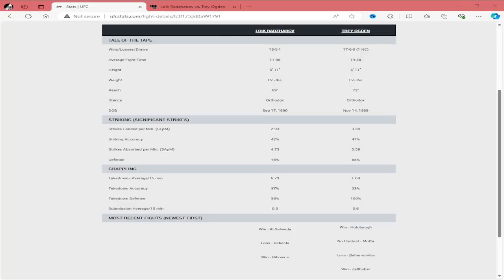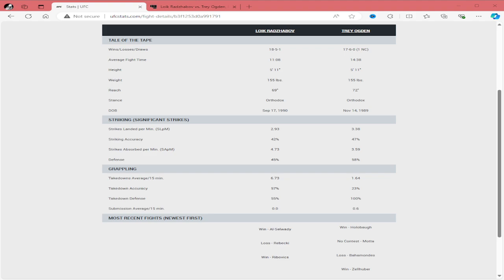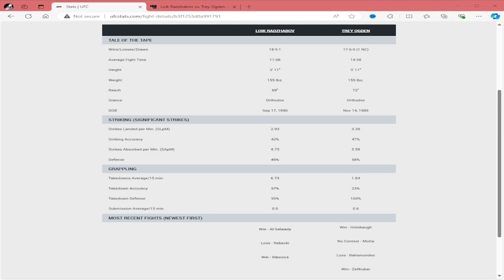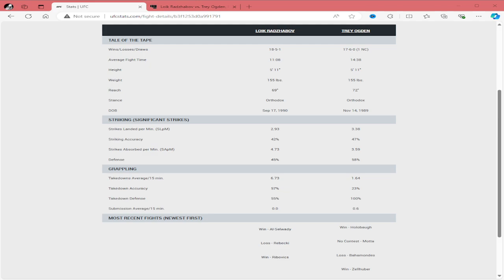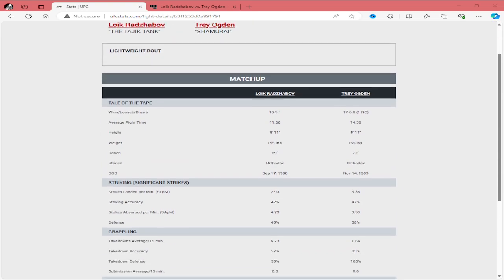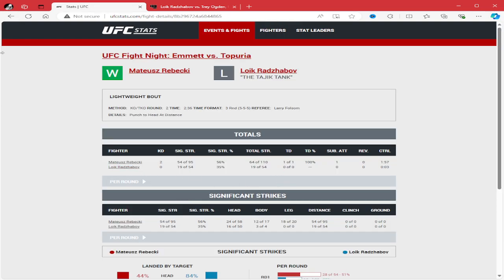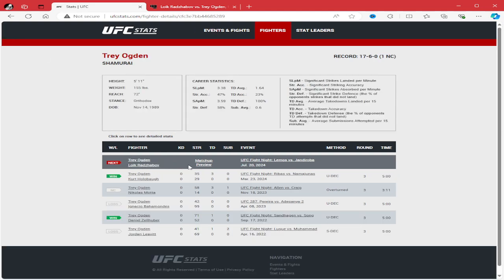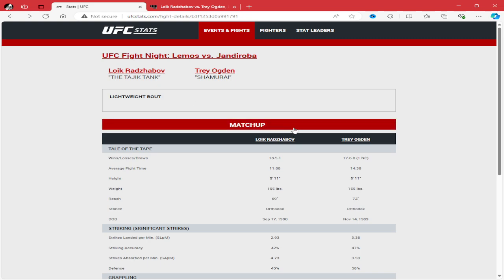UFC VEGAS 94 Loik Radzhabov vs Trey Ogden